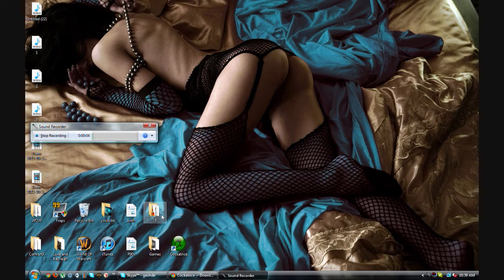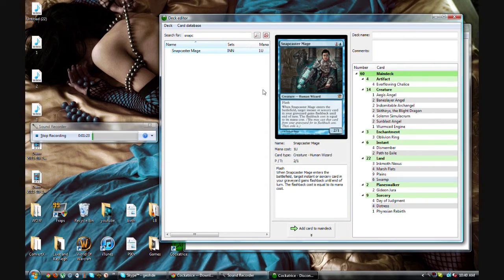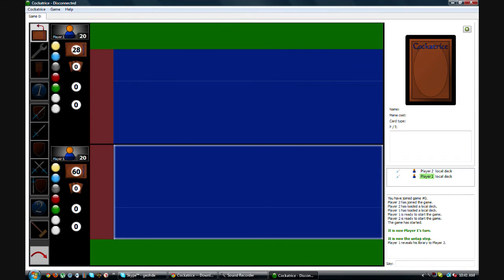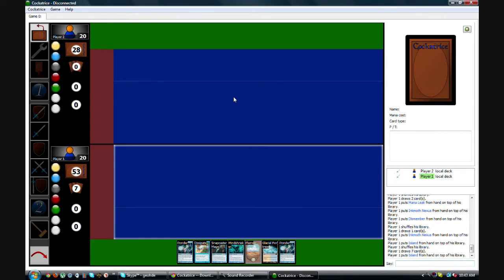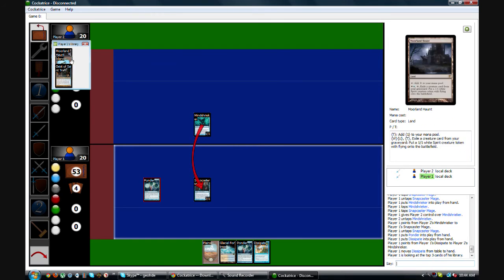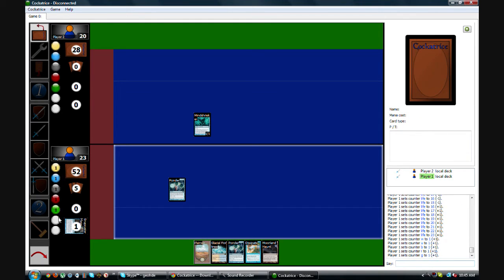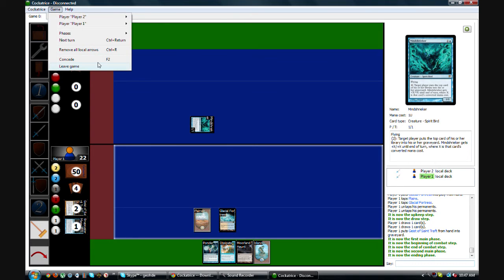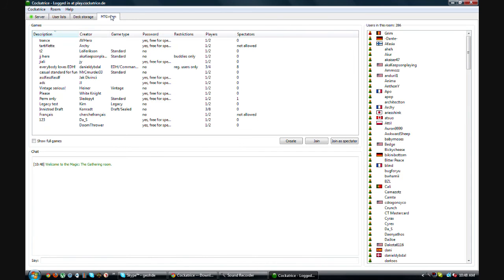How To Play Magic The Gathering Online For Free